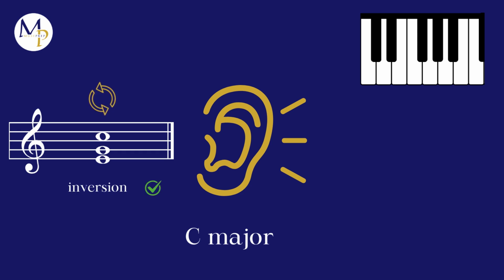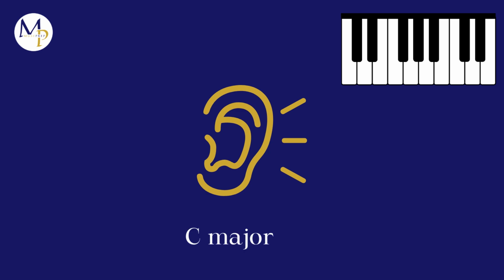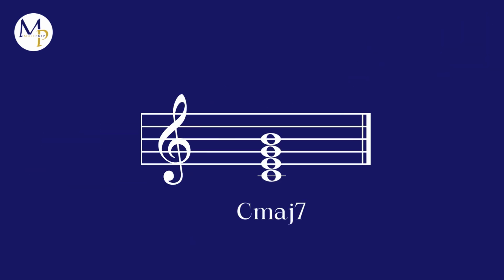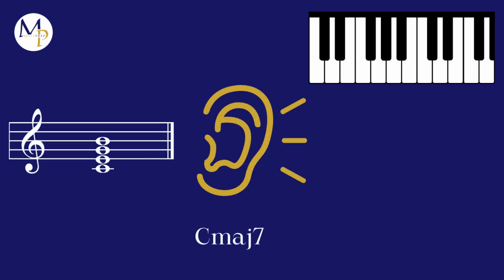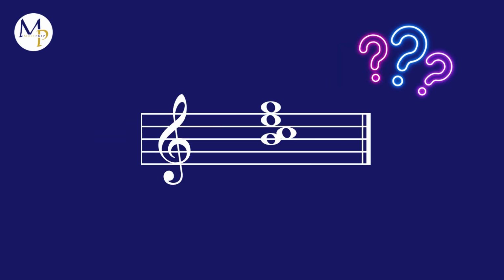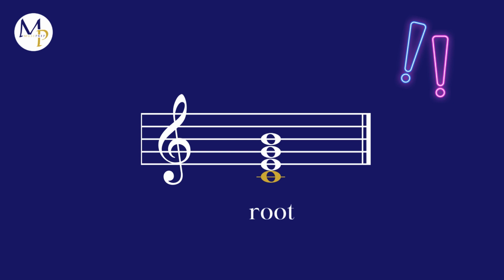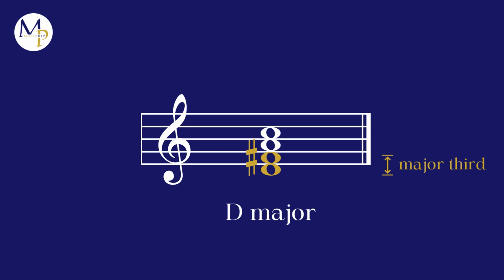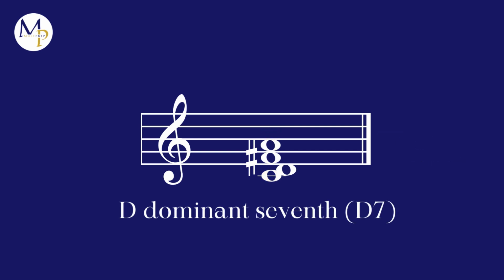Music Reading Basics #21 – Chord Inversions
In this video, we explore how changing the order of the notes in a chord affects its color – and why a C major chord is still C major even when the root isn’t at the bottom.

We’ll start with a quick recap of how triads and seventh chords are built, and then look at what happens when we rearrange the chord tones. Using C major and C major 7 as examples, you’ll learn which inversions exist, why they sound different, and how to identify them.

🎧 In this video, you’ll learn:
👉 what root position, first inversion, and second inversion mean for triads,
👉 which three inversions seventh chords can have,
👉 how to identify any chord by stacking its notes in thirds,
👉 and how to find the root even when the notes seem completely mixed up.

💡 With clear examples, listening comparisons, and step-by-step explanations, this video helps you understand chords more deeply – whether you’re playing piano, reading sheet music, or working on harmony.

🎼 understand harmony,
🎹 confidently recognize inversions,
👂 or study music theory in a structured way.

👉 Check out our Shorts, too – we practice inversions there with hands-on examples!